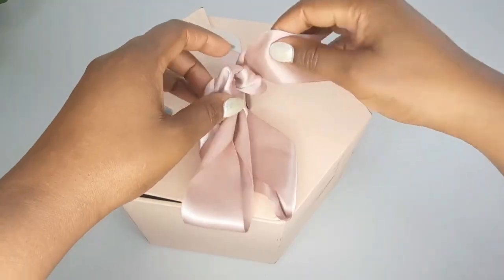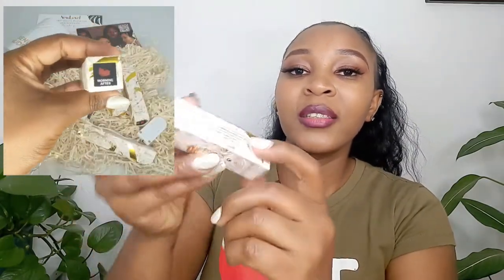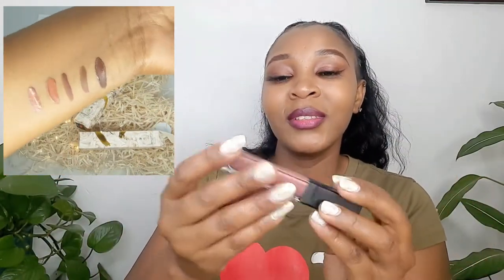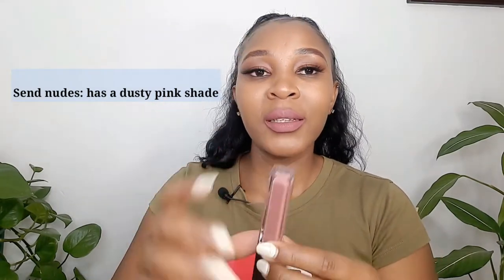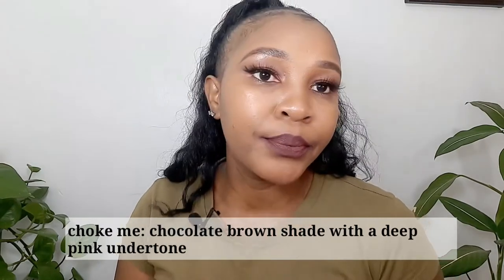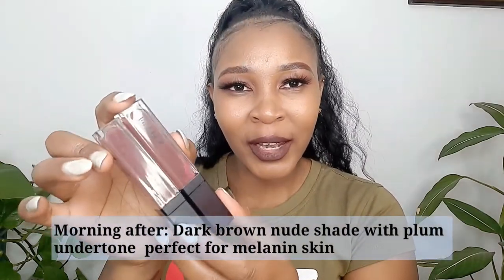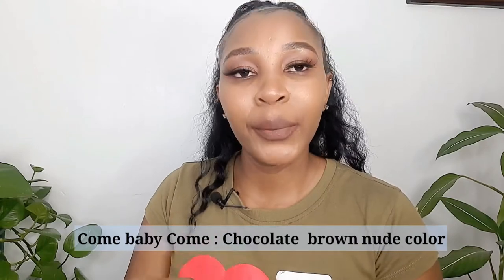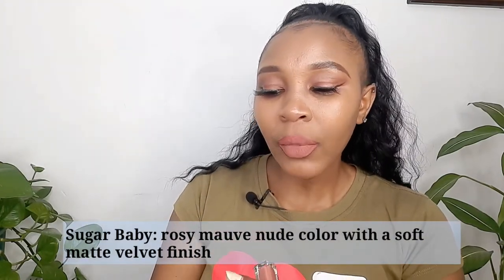NEW LIPSTICKS Review and try-on| UNBOXING Send Nudes Collection by Nancie Mwai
Hello Beautiful people, today I will be reviewing New level send nudes lipsticks collection Kenyan brand by Nancie Mwai

🟣  If you are New to my channel a BIG WARM HUG to you and  WELCOME to the DIY QUEEN Family. MUCH LOVE .

          ✅ Matte lipsticks: Ksh 1,650 each

🟣 ♥️ Catch up with  my most recent videos.

 🟣 Your Likes, comments and suggestions are highly appreciated.

Hello there, You are welcome here. My name is Zippi and I am a  project worker, content creator  and Mom . I post Lifestyle content related to  natural DIY challenges, skincare, Beauty and Health Recipes, My goal is to brighten your day through my Simple Skincare and Beauty tips . We all recognize that building self - confidence can be challenging. However, developing healthy habits and caring for your appearance can help, boost Self confidence ,help empower you to drive yourself further, to have a greater sense of self worth and prevent anxiety. I am here to provide options for you to work on parts of yourself that you may not feel confident about.  xoxo

Thank you For Watching This video , I Hope you enjoyed as much as I did , If you're reading this, thank you for the support and remember, you are beautiful, you are amazing, you are loved. ❤ I'll see you soon. ❤ Much Love From Zippi  xoxo